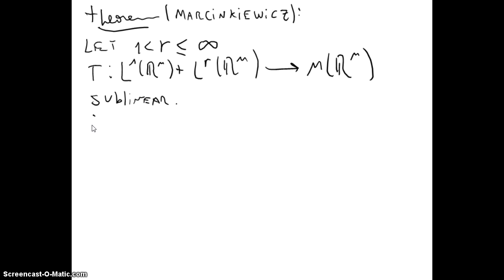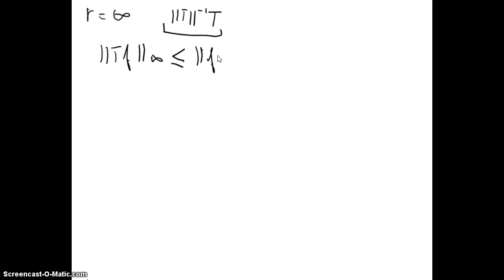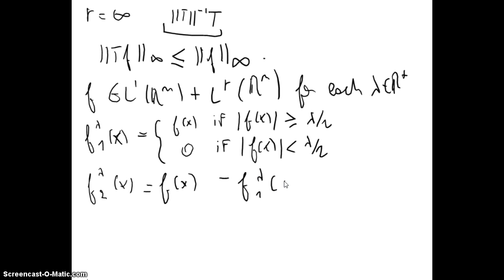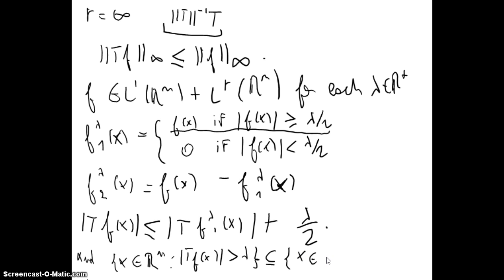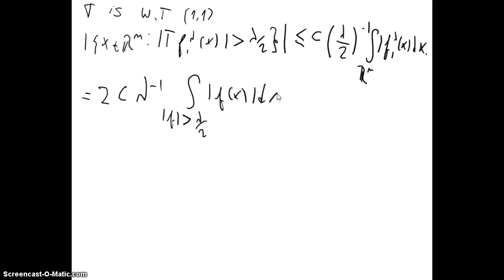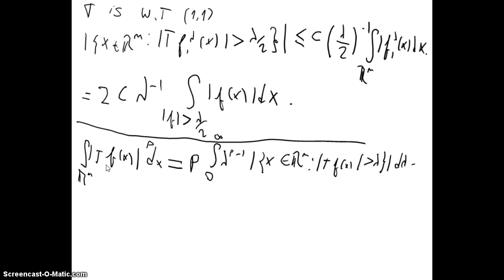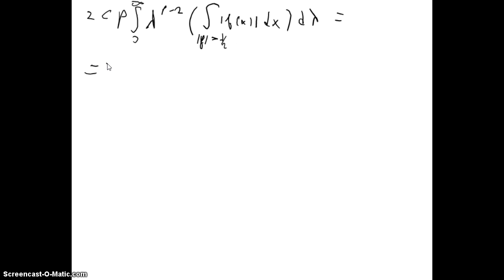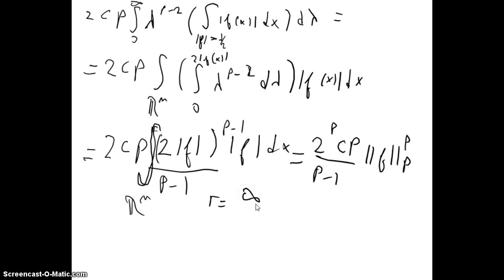Non linear dispersive equations - 28 Marcinkiewicz Theorem 1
Non linear dispersive equations - 28 Marcinkiewicz Theorem part 1